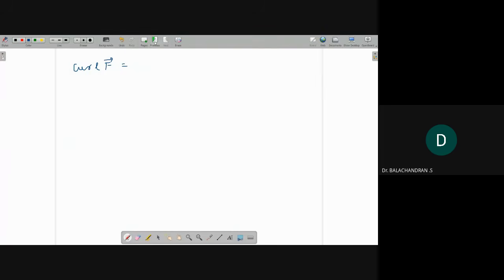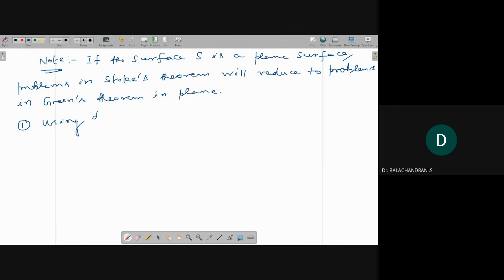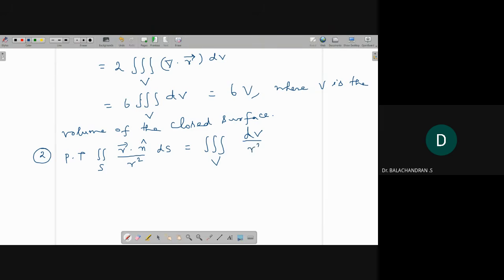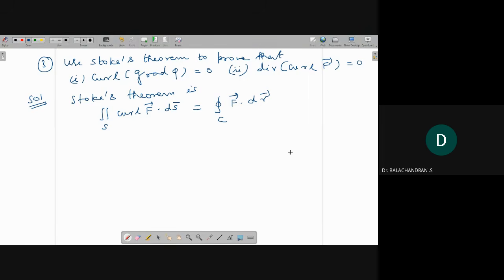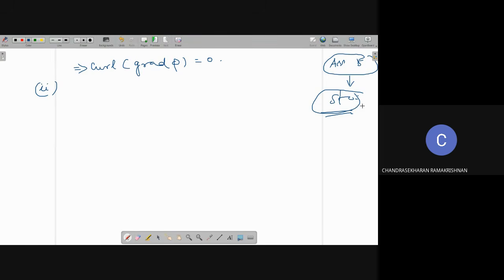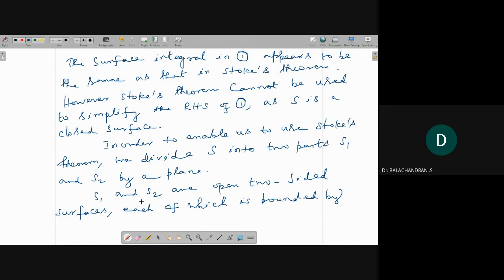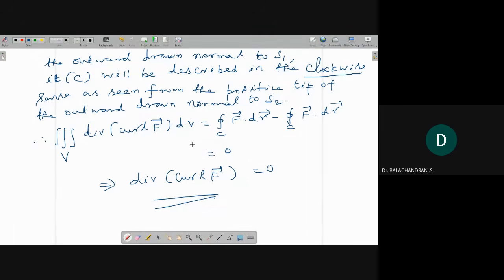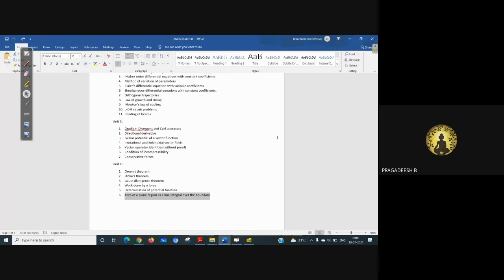Vector Integration - Lecture 13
Problems in Gauss Divergence Theorem